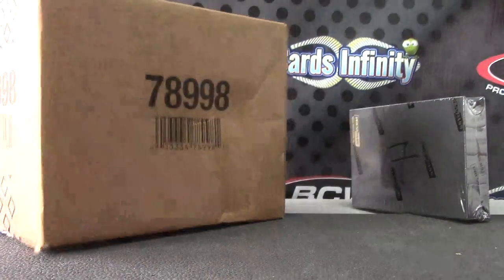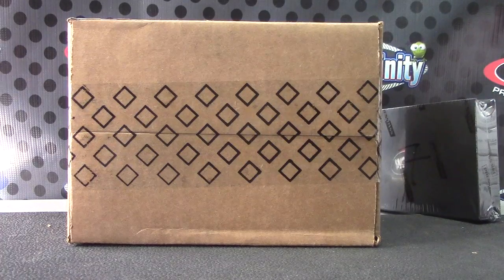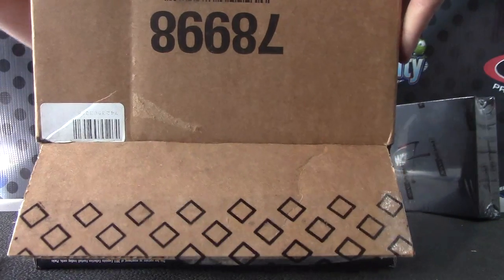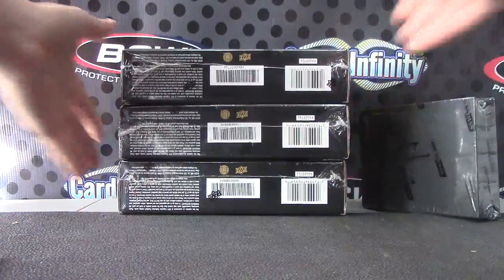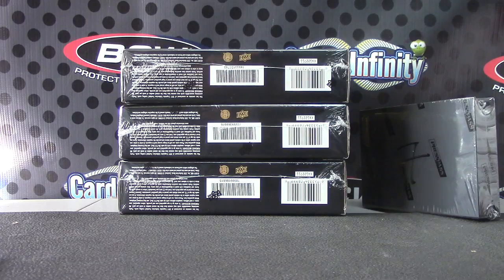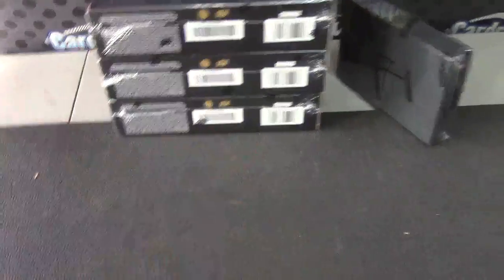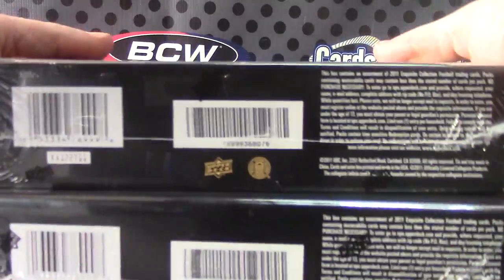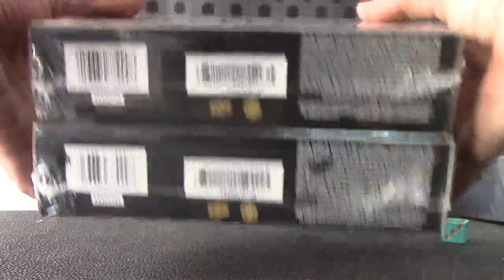Jason's 2011 Exquisite & 2012 Showcase Football 2 Box Break